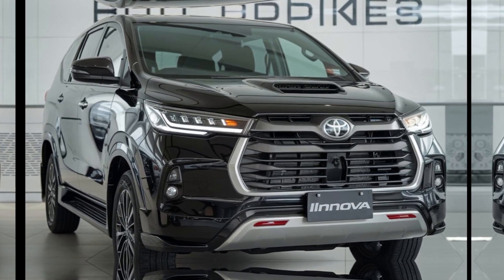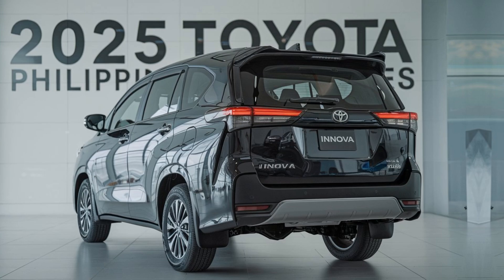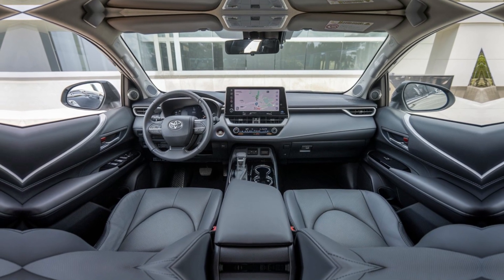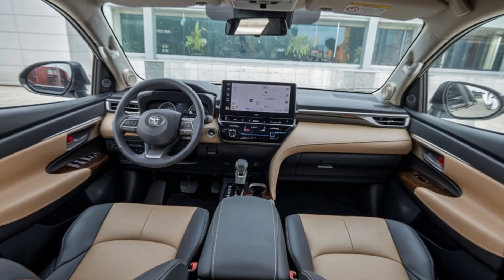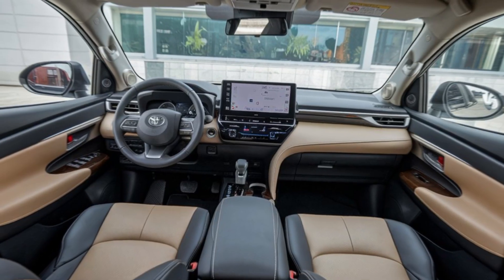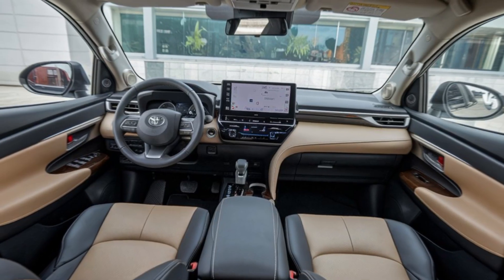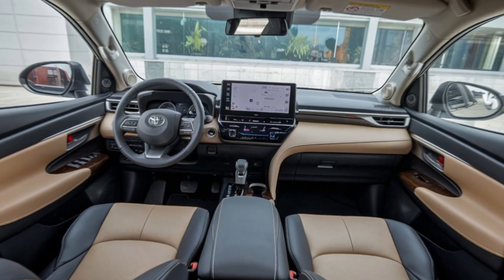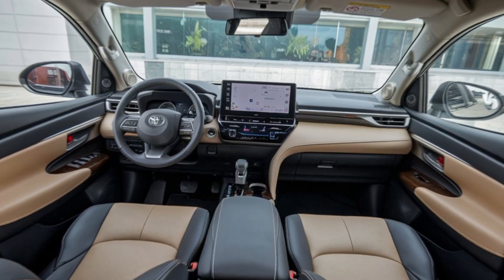2025 Toyota Innova Philippines Full Review: Features, Pricing & Test Drive!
2025 Toyota Innova Philippines Full Review: Features, Pricing & Test Drive!
In this video, we'll take you on a tour of the latest iteration of Toyota's best-selling MPV, showcasing its sleek design, premium features, and impressive capabilities. Whether you're a fan of the Innova or just looking for a reliable family vehicle, this video is for you!

*Key Features:*

Aerodynamic design with sleek headlights and hood scoop
Spacious interior with premium materials and advanced infotainment system
Powerful and efficient engine options
Advanced safety features for added peace of mind

*Watch until the end for a comprehensive review and test drive impressions!*